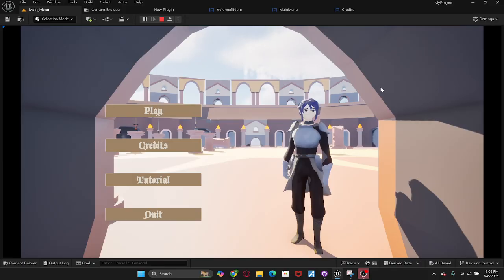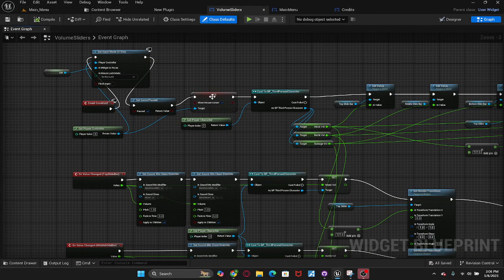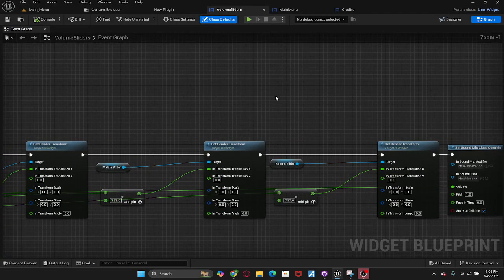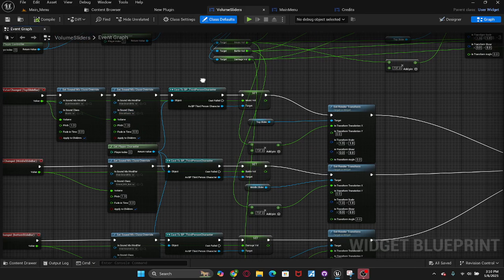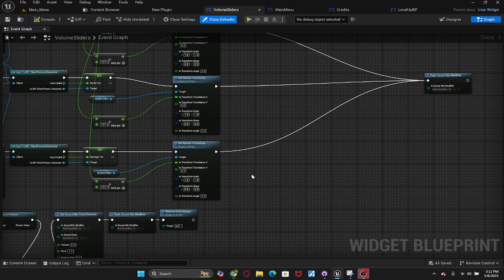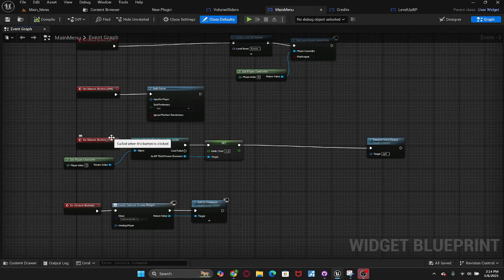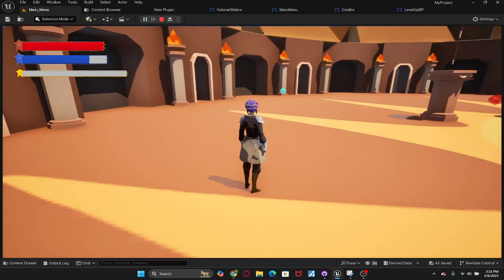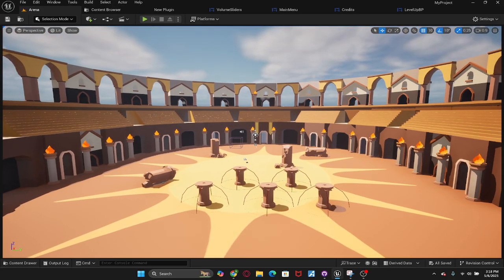CGT 255 sizzle reel